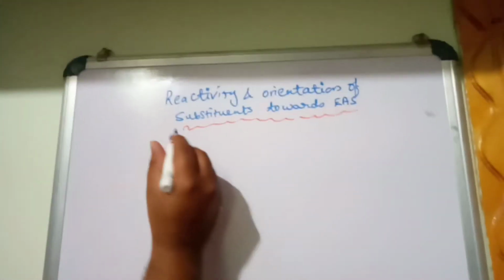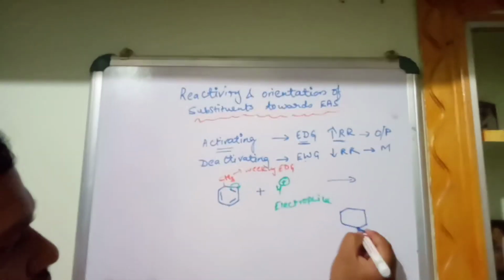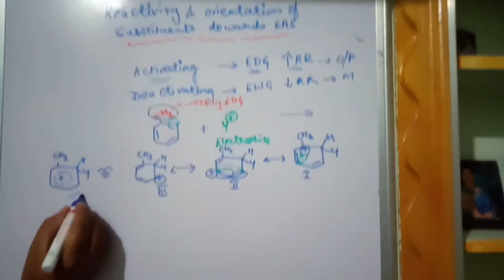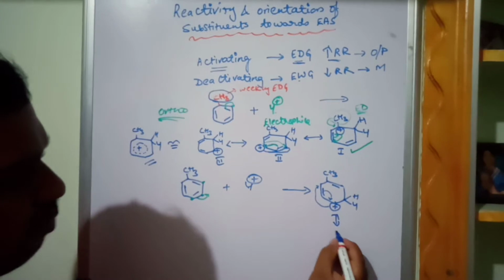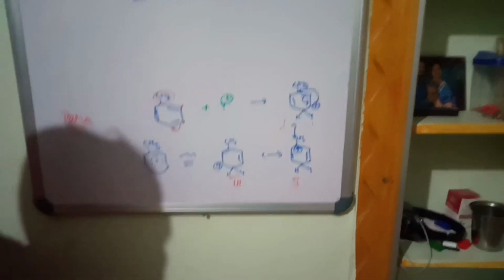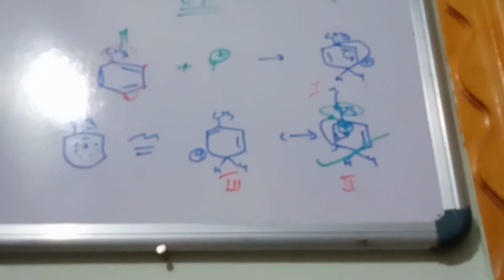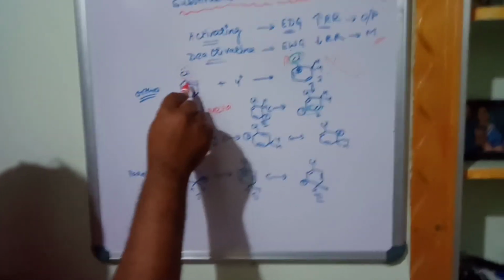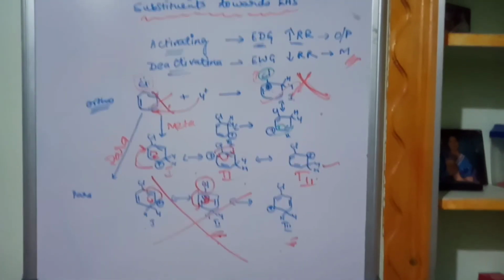Reactivity and orientation of benzene|| Effect of substituents towards EWS by Mr.N.Pramod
Mr.N.Pramod
M.Pharm(PhD)
Simplified explanation of Reactivity and orientation of benzene|| Effect of substituents towards Electrophilic aromatic substitution